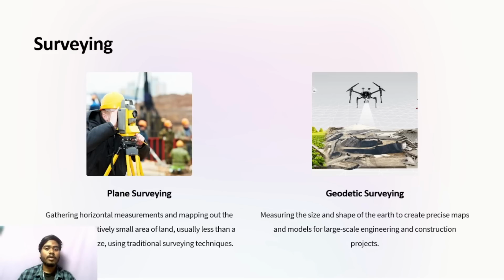Video Assignment | Civil Engineering | Topic : Scopes of different fields of civil engineering